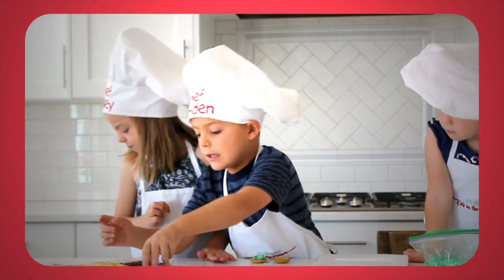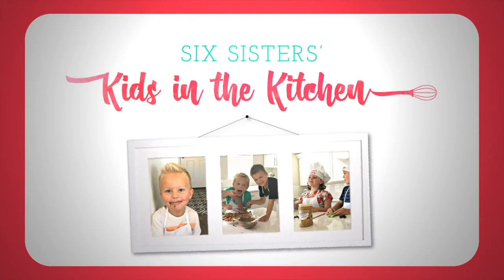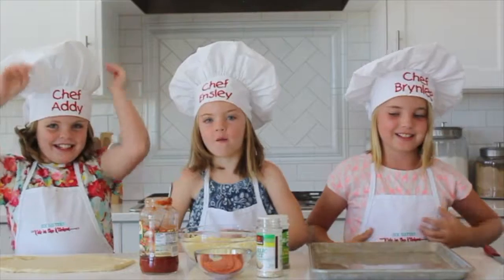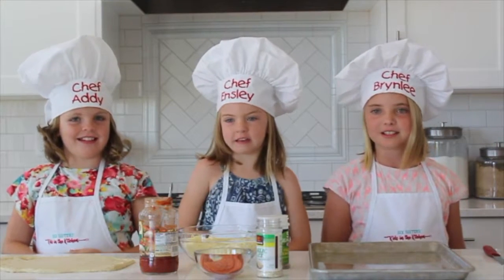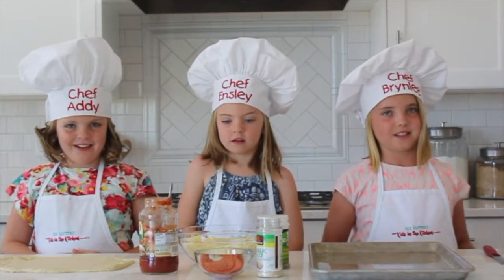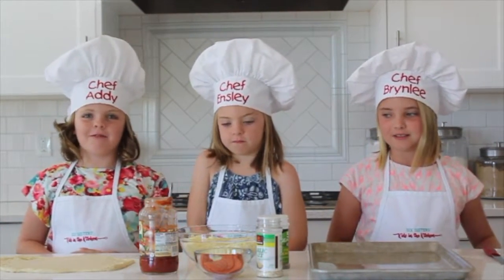How To Make Pizza-Roll-Ups - Kids in the Kitchen | Six Sisters Stuff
The kids are in the kitchen making their favorite dinner recipe: Pizza-Roll Ups!